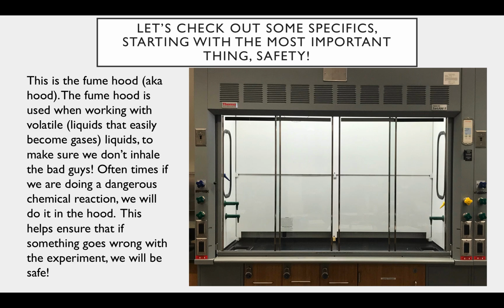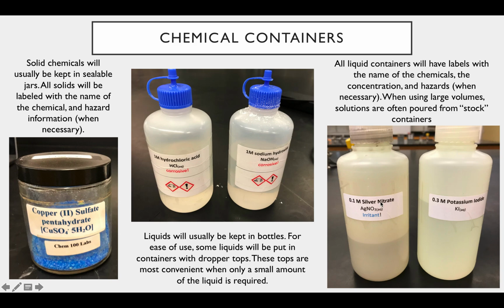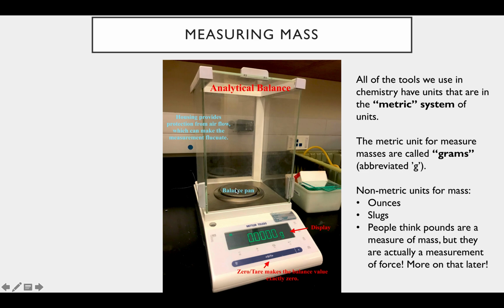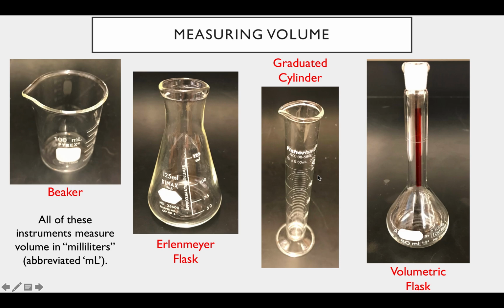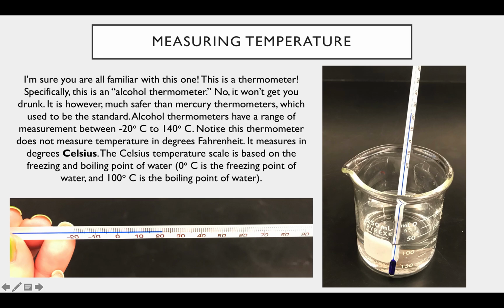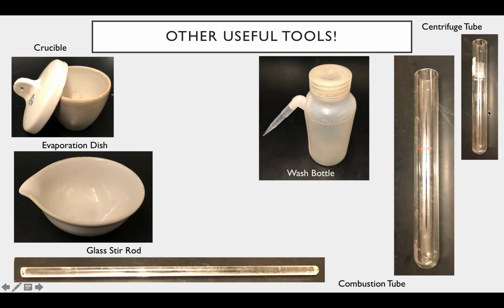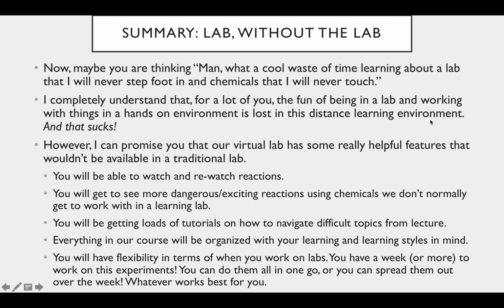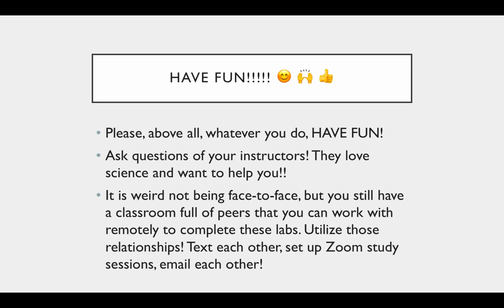Welcome to Chem 100 Lab